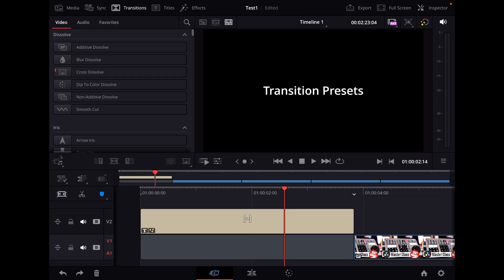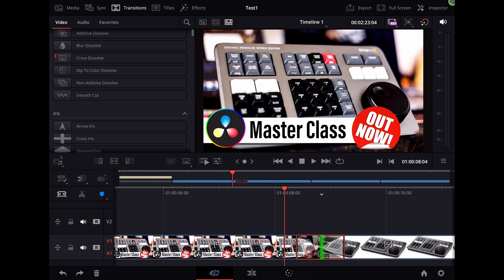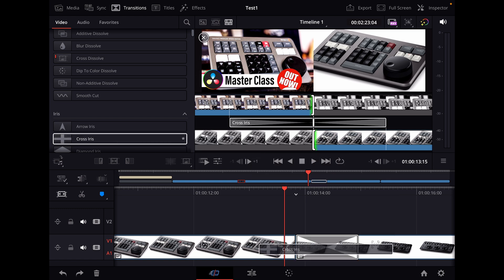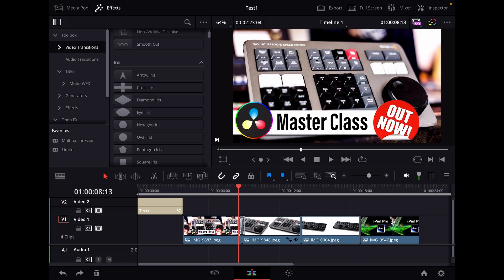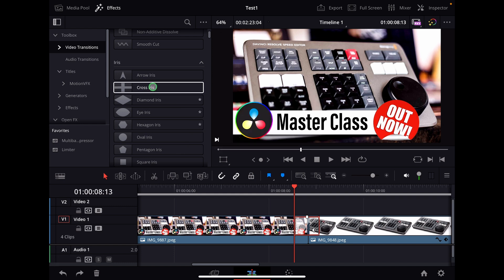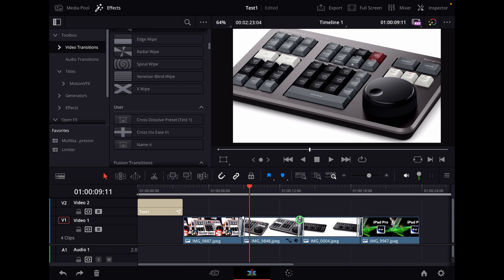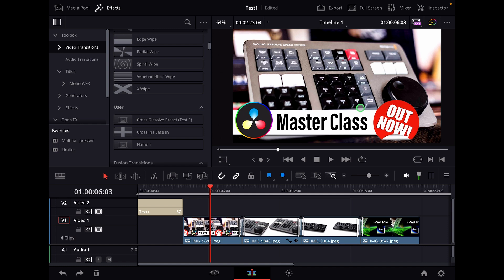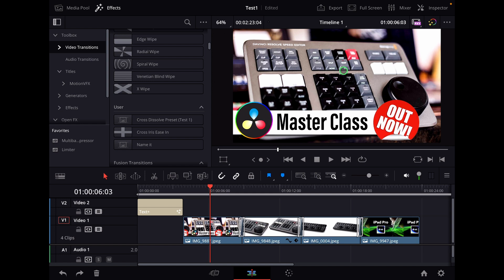Master Transition Presets Fast in DaVinci Resolve iPad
In this video i will show you how you can use Custom Transitions in DaVinci Resolve for the iPad. This is a great way to become a faster Video Editor.

BONUS: There are a couple of addiontal VFX Filmmaker Packs also included in the DaVinci Resolve iPad MasterClass.